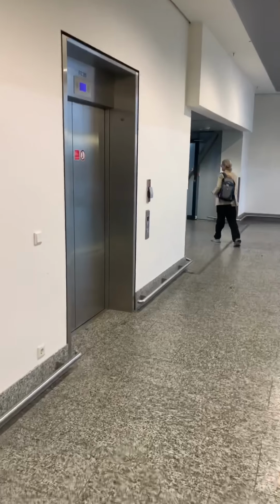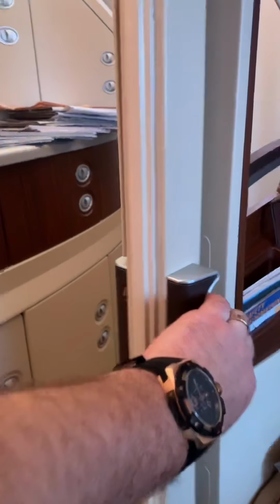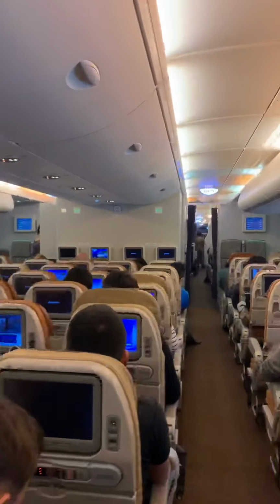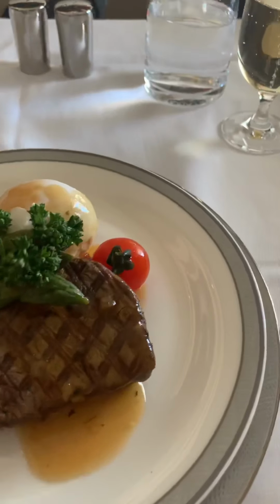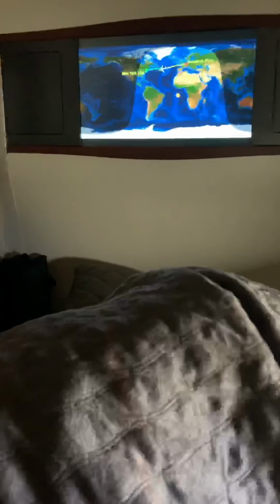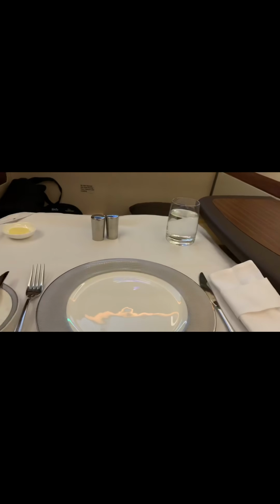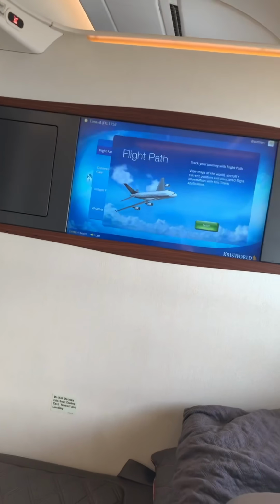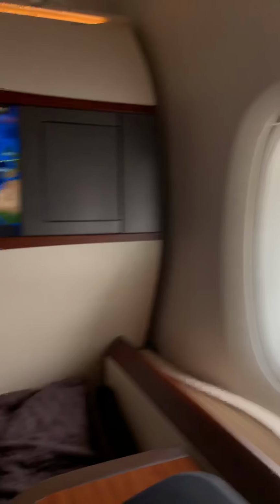Singapore Airlines Airbus A-380 First Class Suites from FRA-JFK on Mar 15th 2019 - complete walk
Follow on IG @flyhighmile to learn how you too can also fly this flight and other luxury flights completely free using points and miles through credit card promotions and spend. All tips and advice is 100% free so there is no risk or obligation to anything. Just need to watch and sit through the YouTube advertisements lol.

Overall, although this is an older Singapore Airlines First Class product, the suite is amazing and the service is unparalleled in the industry.

Singapore Airlines Airbus A-380 from Frankfurt (FRA) to New York City (JFK)

8.5 hour flight total

Food 10/10
Service 10/10
Comfort 10/10
Luxury 10/10
WiFi 5/10

At one point, I use the word configurated and the more accurate word would be configured but hey, I’m still jet lagged. lol. Everything was shot on my IPhone X and edited and put together in Splice App. It was uploaded March 17th 2019 less than 48 hours after this flight and still in jet lagged mode. Videos will be uploaded weekly